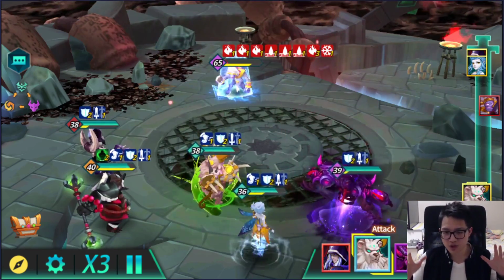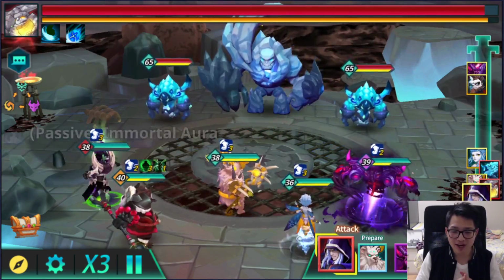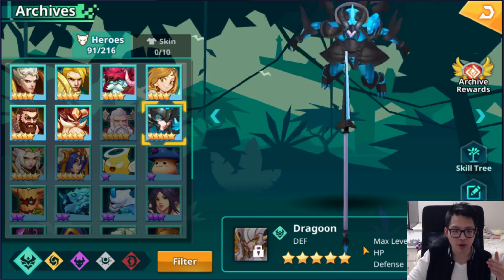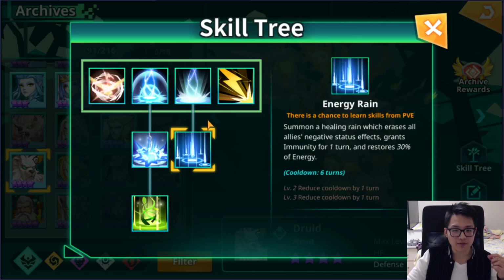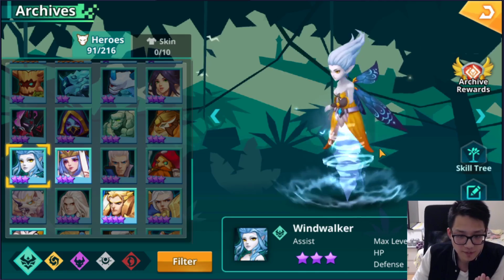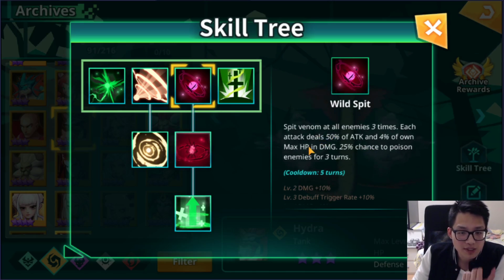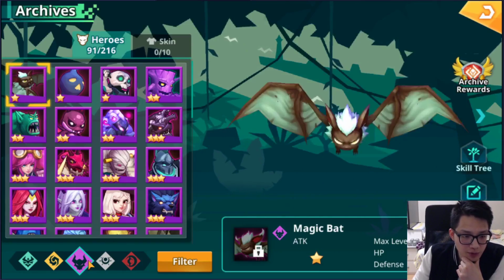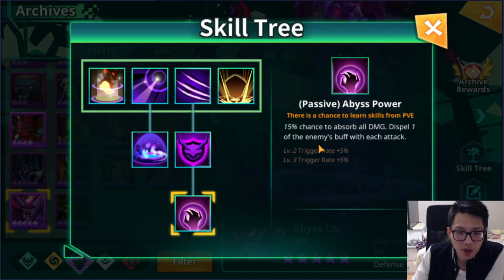Beginner C10 Guide (UNITS/RUNES) 5 DAYS ONLY! - Calibria Crystal Guardians